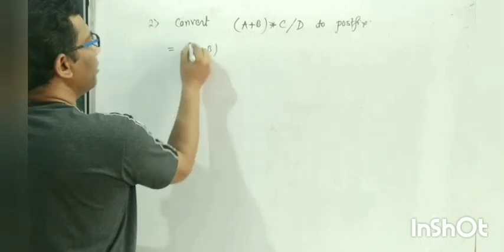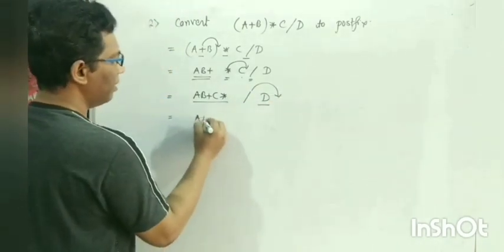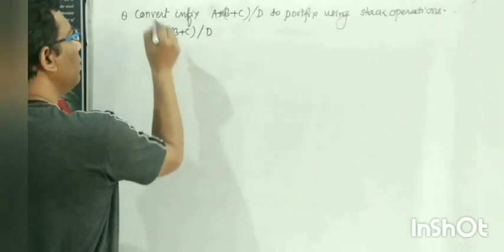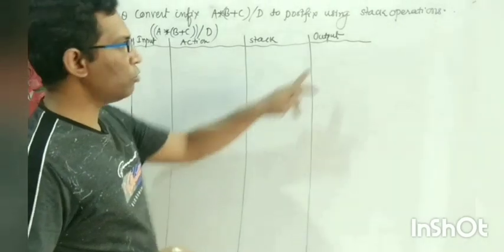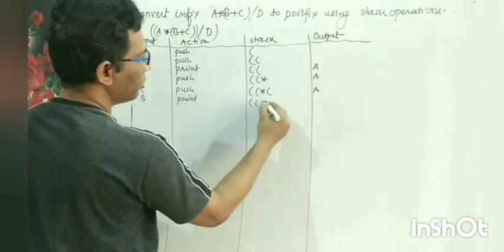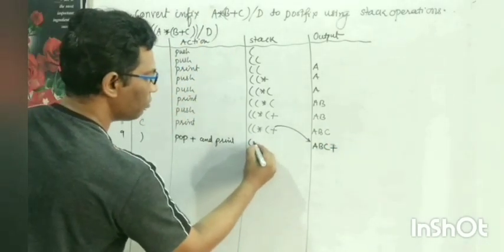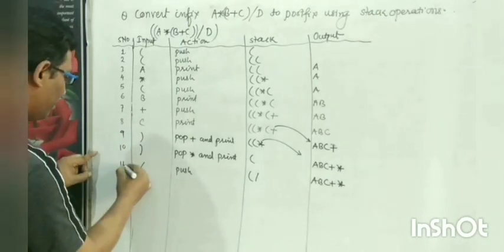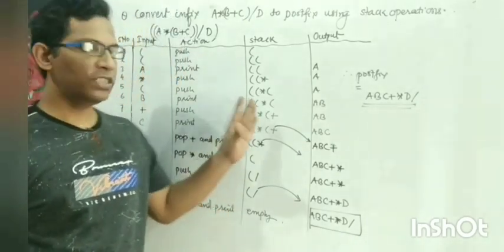Expression Conversion Using Stack| Infix Postfix Prefix | BCA-2| Subodh Kumar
Update: Associativity of exponent (^) operator is Right to Left. For other operators it is Left to Right.
In this video, I have explained the conversion of expressions using Stack. Various forms of expression notations such as Infix, Prefix, and Postfix are also explained. You can download the complete notes from the link given below.